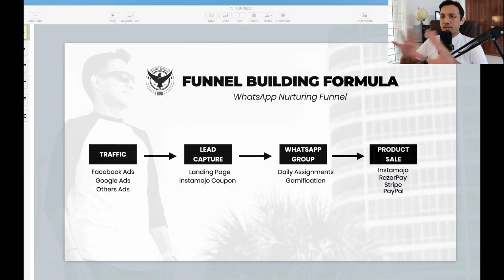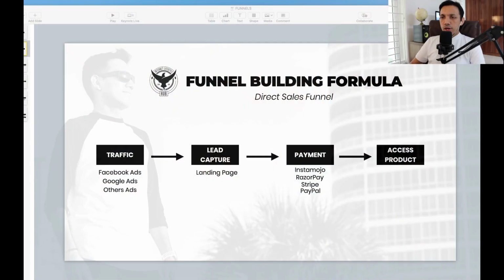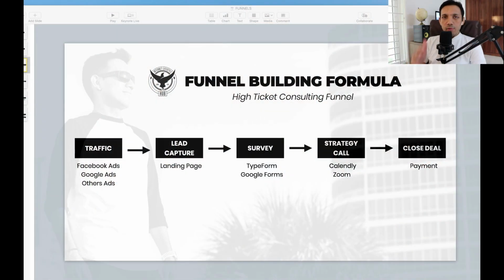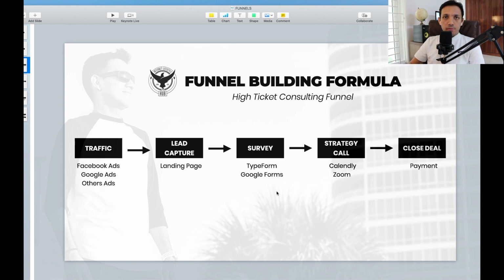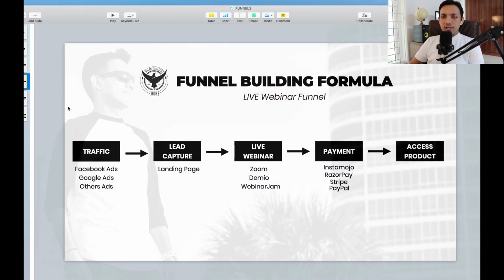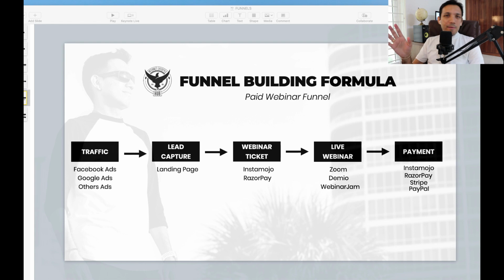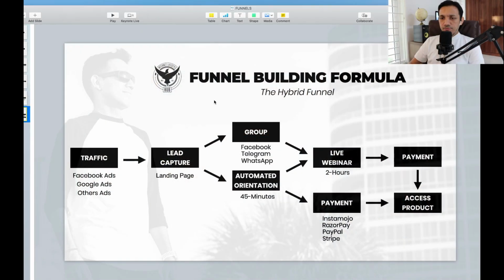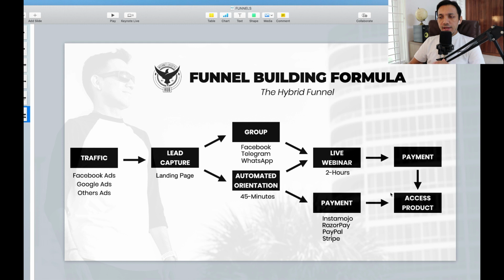6 Types Of Funnels That Convert Like Crazy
In this video, I dive deep into the 6 different kinds of sales funnels to sell information products, courses, coaching and consulting.

- WhatsApp Nurturing Funnel
- Direct Sales Funnel
- High Ticket Consulting Funnel
- LIVE Webinar Funnel
- PAID Webinar Funnel
- Hybrid Funnel

You can pick and choose whatever works for you.